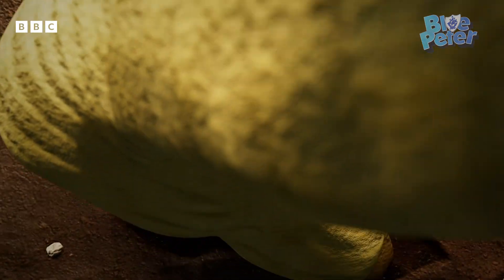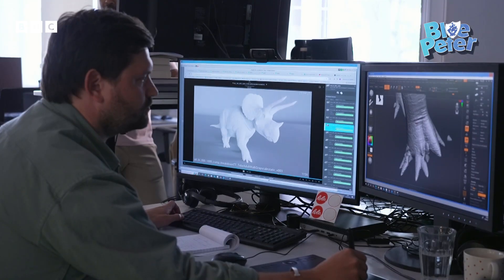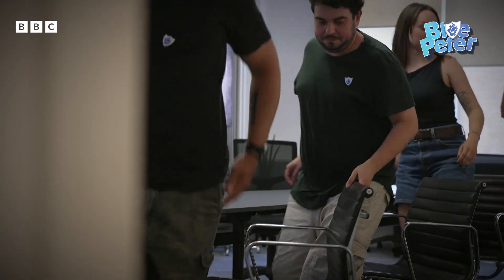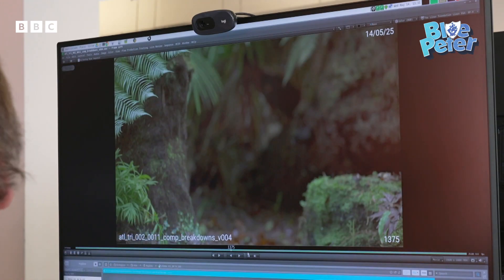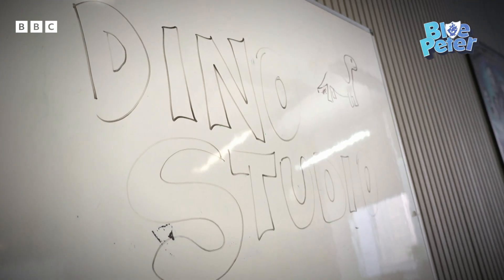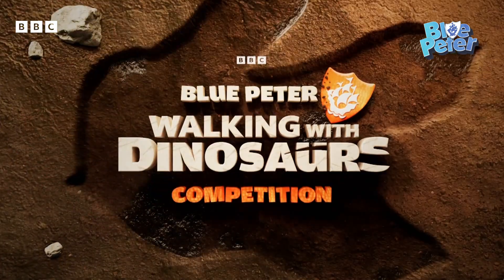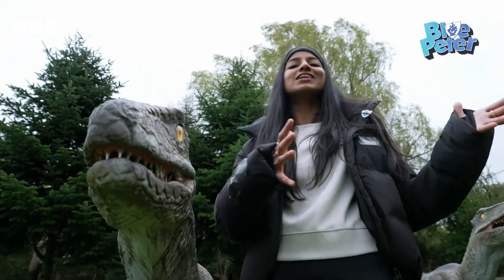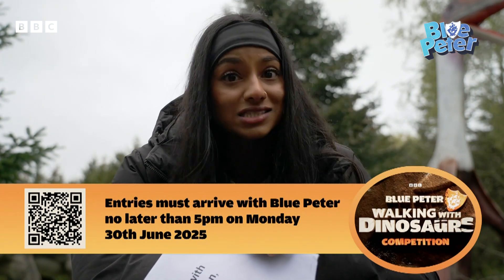Creating Our Own Dinosaur! 🦖 | Blue Peter | Walking with Dinosaurs Competition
Step into the prehistoric world with Blue Peter and the BBC’s hit show Walking with Dinosaurs! 🦕✨

Blue Peter go behind the scenes to discover how dinosaurs are brought to life using jaw-dropping CGI. Watch as we challenge the visual effects team to turn a hand-drawn dino design into a lifelike creature in just one day!

Think you can design a dinosaur too? Enter the Blue Peter Walking with Dinosaurs Competition for a chance to become a real-life dino hunter and join a paleontological dig in Canada! 🇨🇦🦴

How to enter Blue Peter’s Walking with Dinosaurs Competition 🦕
Read all the important information on the link below and enter via My Blue Peter from 5pm on 23rd May.